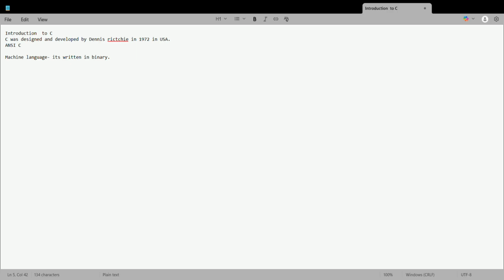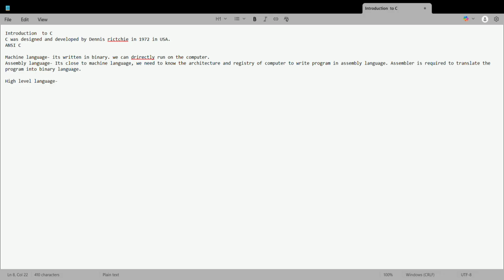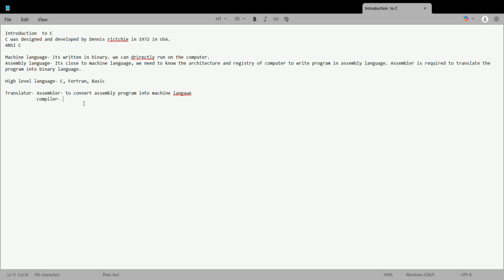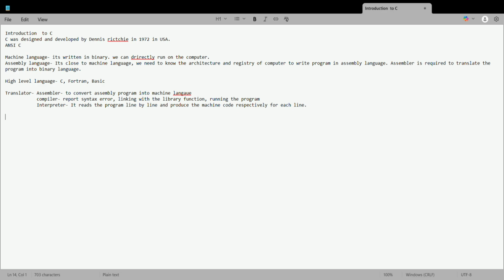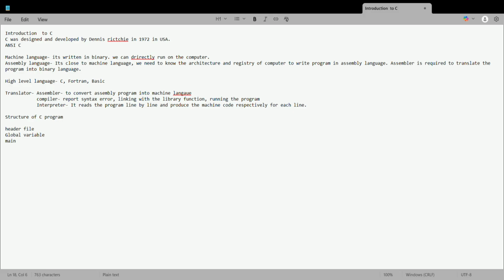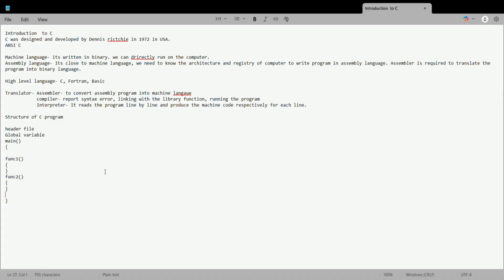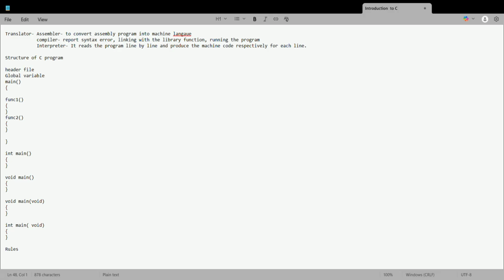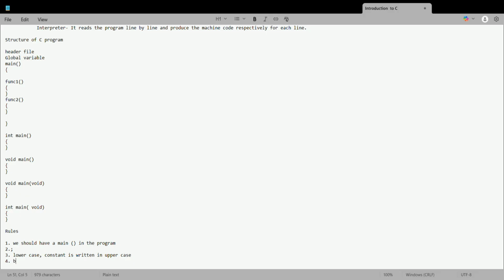Learn C Programming in simple and easy way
Background and Introduction to C Language| Episode# 1|